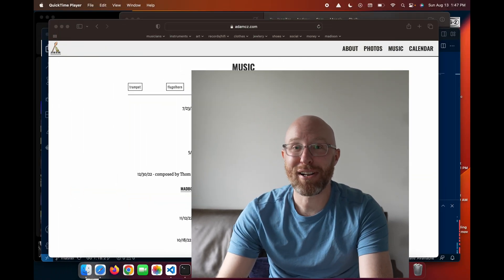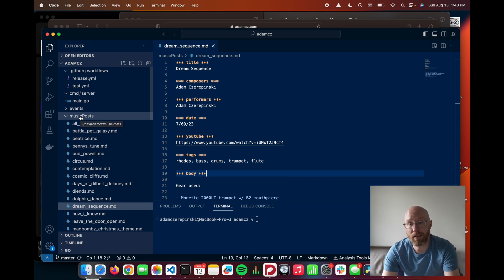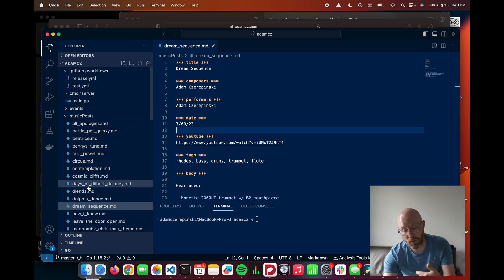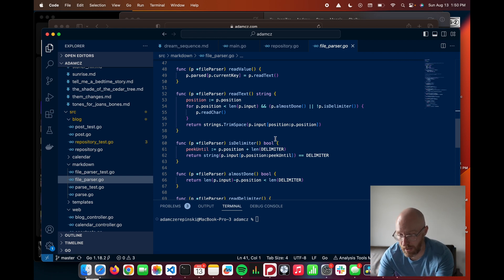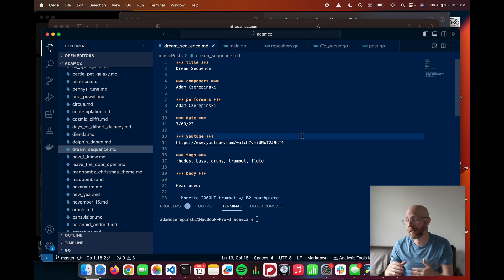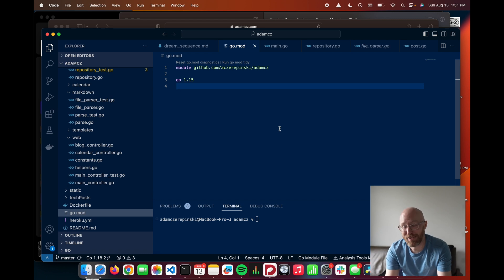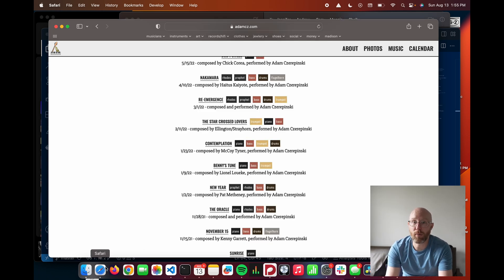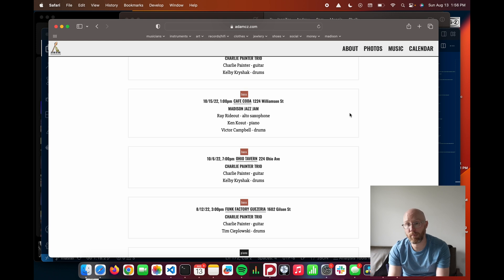Do you need a database? (how my website works)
Most websites are backed by Postgres or some other SQL database. Mine isn't. Watch the video for the juicy details.